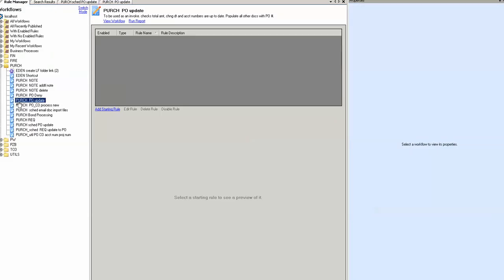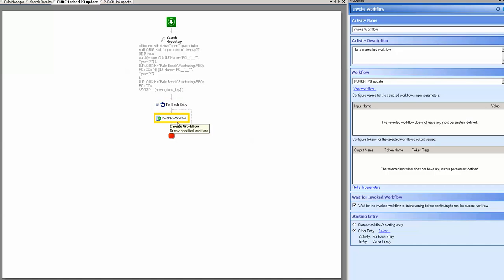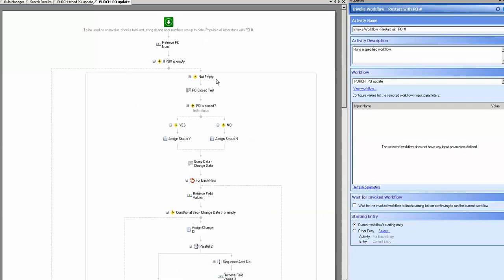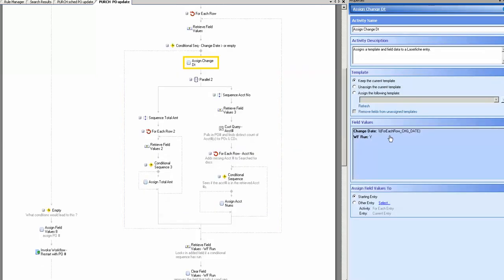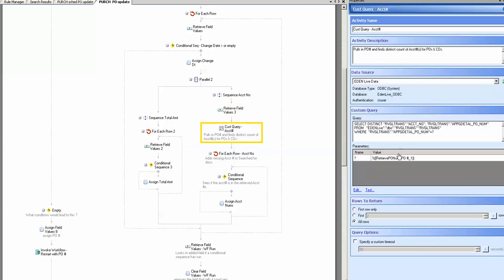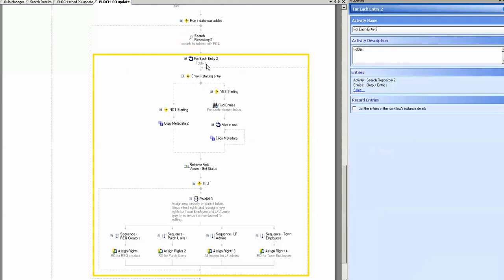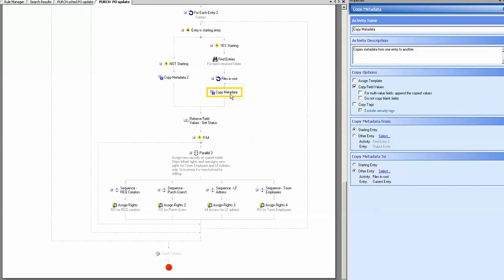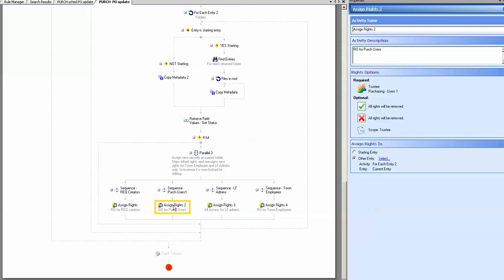Workflow: PURCH PO update sched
a scheduled WF that is run in order to check the status of a Purchase Order. If closed, then  permissions are removed.